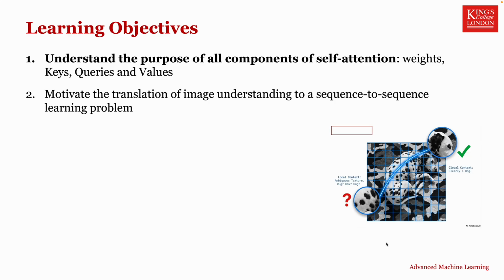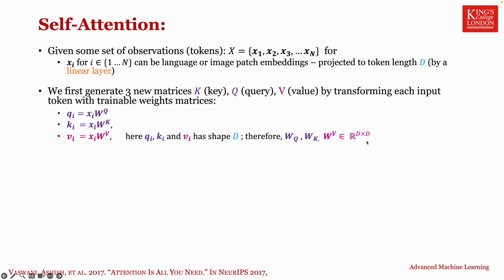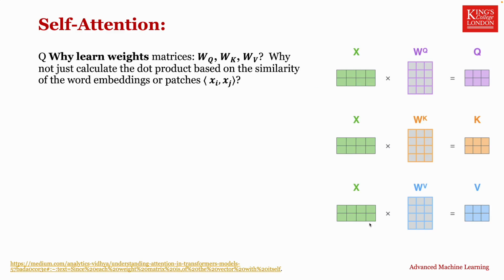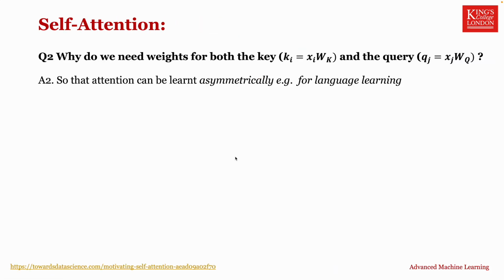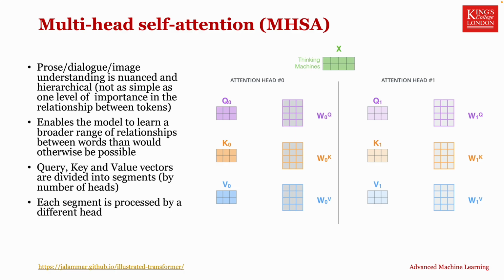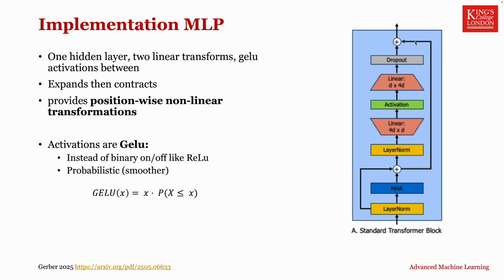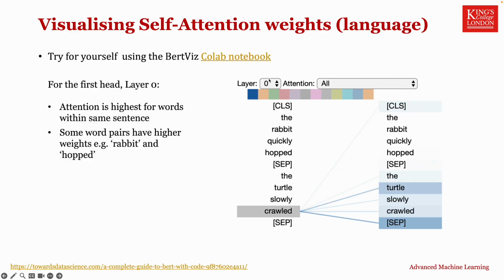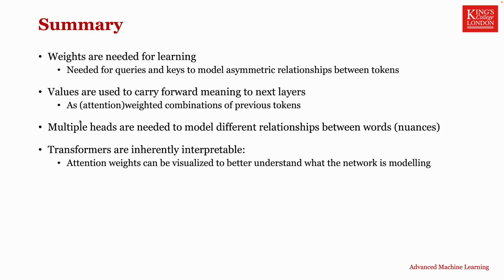AML Sequence Models (part 2): Self-attention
A Visual guide to self attention and transformer encoders